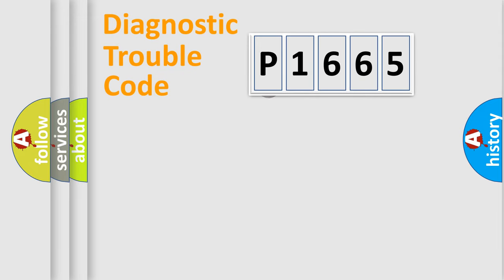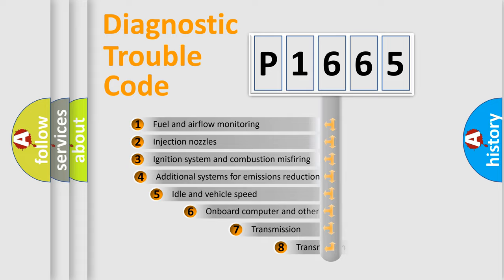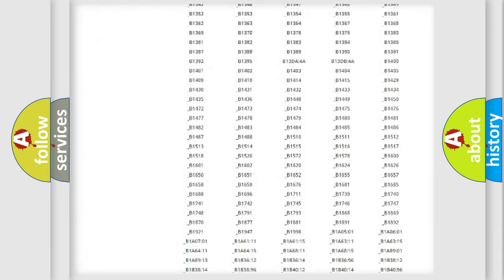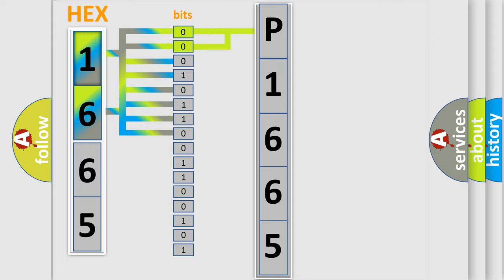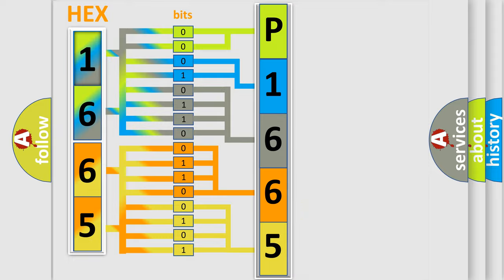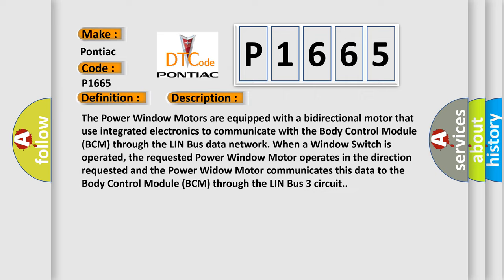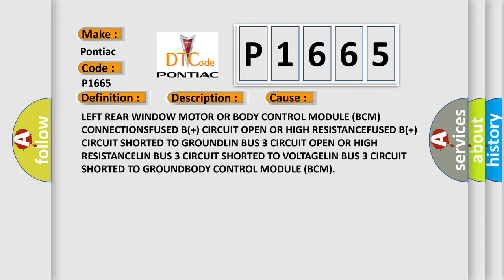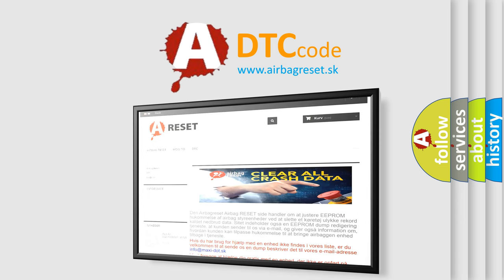DTC Pontiac P1665 Short Explanation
Contents:
0:21 Basic DTC analysis according to OBD2 protocol standard.
1:48 Insight into programming
2:58 A diagnostically understandable description of the Diagnostic Trouble Code
3:05 Basic error definition

Make:
Pontiac
Code:
P1665
Definition:
Wsmrl (Window Smart Motor Rear Left) Feedback-General Electrical Failure
Description:
The Power Window Motors are equipped with a bidirectional motor that use integrated electronics to communicate with the Body Control Module (BCM) through the LIN Bus data network. When a Window Switch is operated, the requested Power Window Motor operates in the direction requested and the Power Widow Motor communicates this data to the Body Control Module (BCM) through the LIN Bus 3 circuit.
Cause:
LEFT REAR WINDOW MOTOR OR BODY CONTROL MODULE (BCM) CONNECTIONSFUSED B(+) CIRCUIT OPEN OR HIGH RESISTANCEFUSED B(+) CIRCUIT SHORTED TO GROUNDLIN BUS 3 CIRCUIT OPEN OR HIGH RESISTANCELIN BUS 3 CIRCUIT SHORTED TO VOLTAGELIN BUS 3 CIRCUIT SHORTED TO GROUNDBODY CONTROL MODULE (BCM)